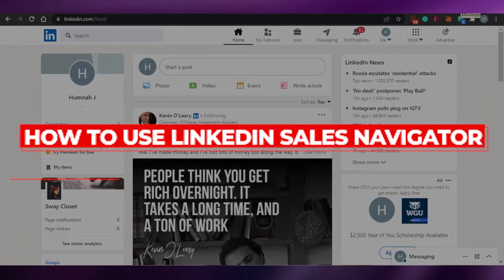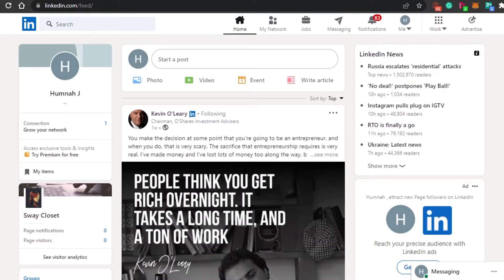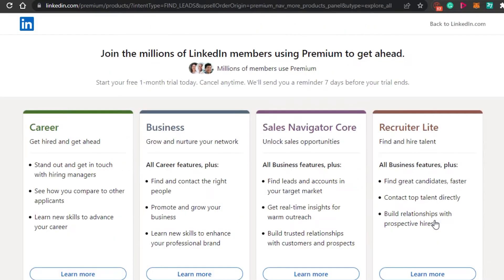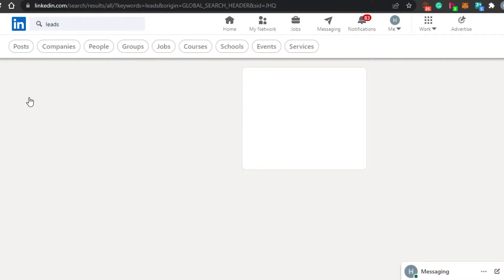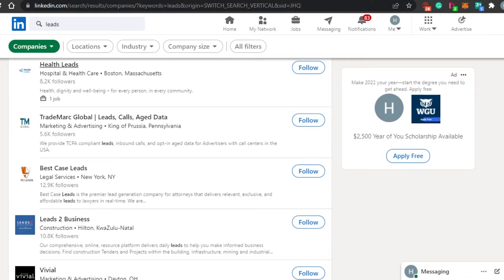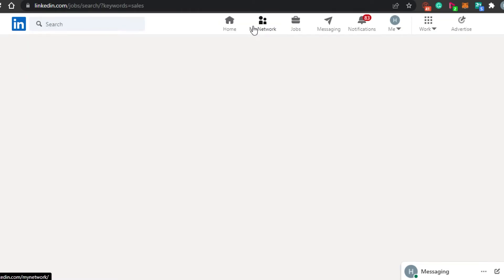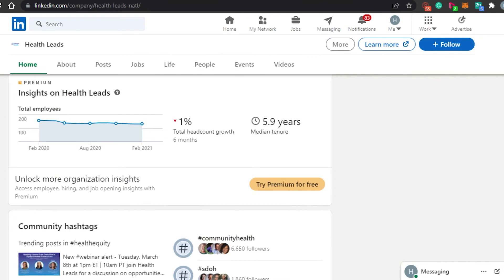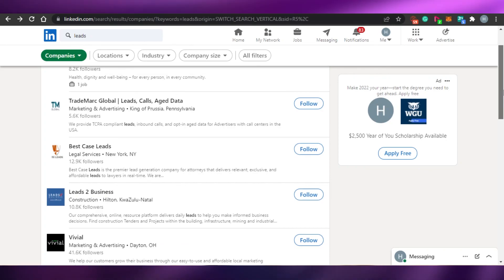How To Use LinkedIn Sales Navigator | Tutorial For Beginners (2025)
This Is super simple and anybody can do this as soon as they're done watching this video.